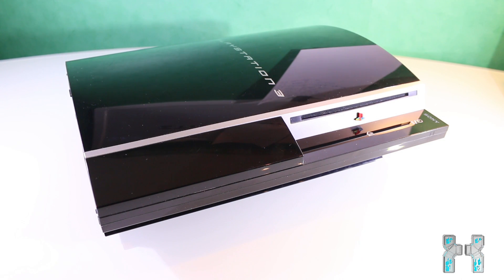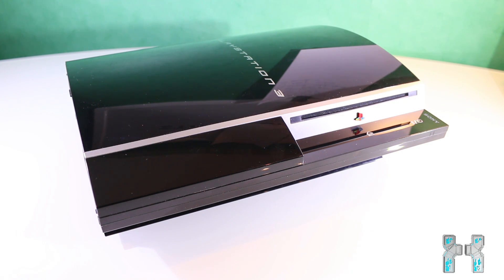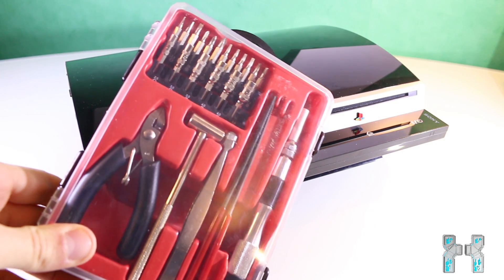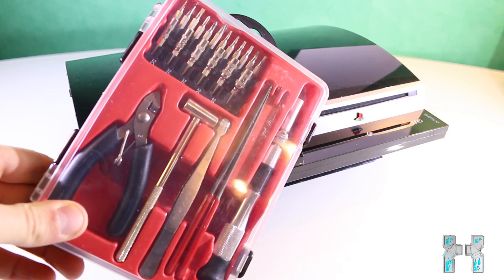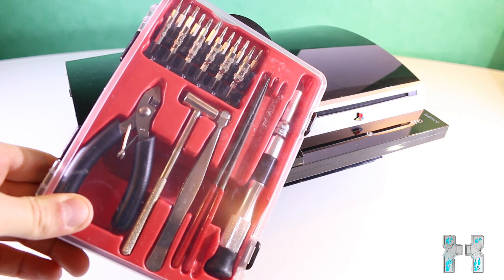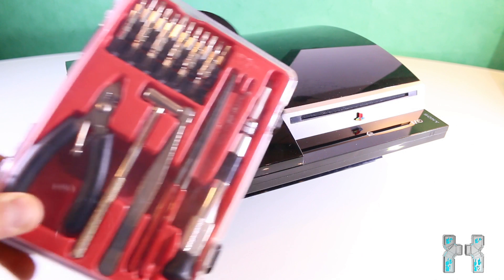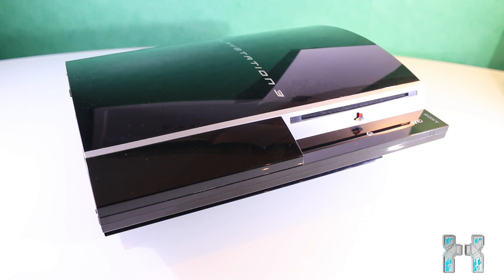How To open up a Phat PS3 ! - YLOD Fix Part # 1 [HD]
Hi and welcome to my new video ! Finally my Phat PS3 also got a YLOD ( Yellow light of death ). Because of this i couldnt make anymore jailbreaking tutorials. Sorry for that :s

But i will not throw it into the trash ! I will use this console to show you how to fix the YLOD :-)

This video will be splitted in 3 parts.

Part 1 # how to open it up
Part 2 # YLOD fix
Part 3 # Reassembly

for more tutorials.